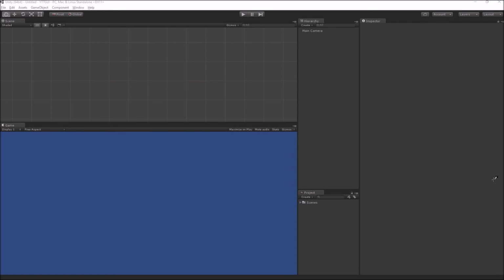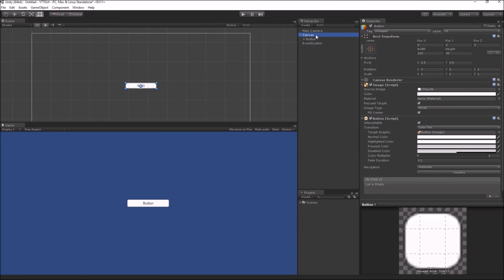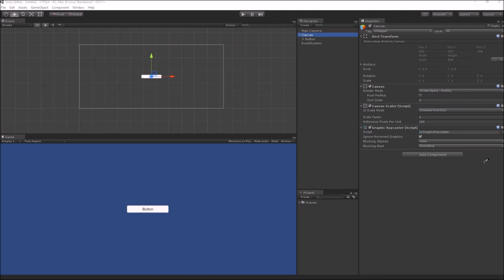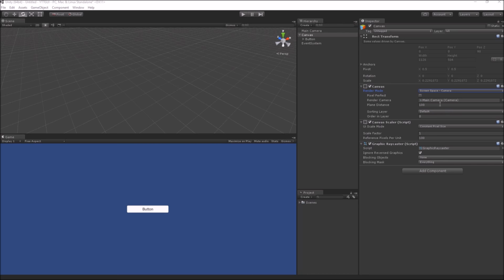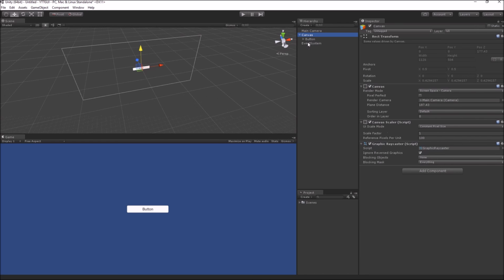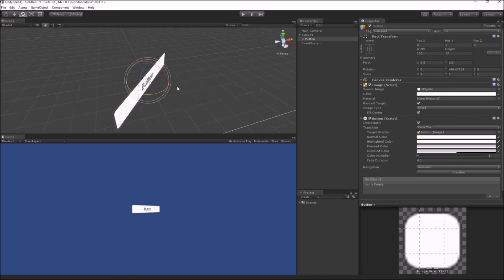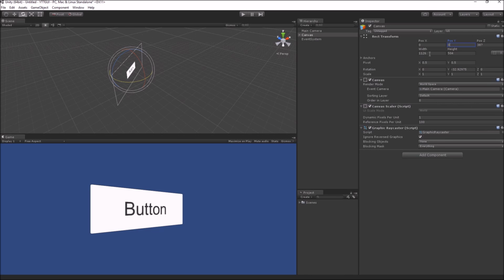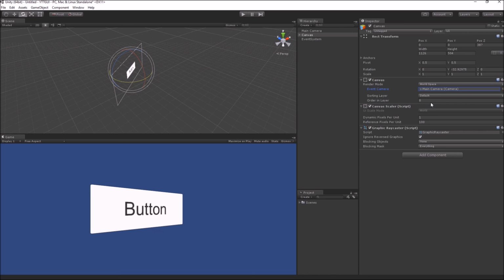Part 3 - Canvas & Canvas Render Mode | Unity GUI Tutorials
Unity GUI Canvas and it's various render modes